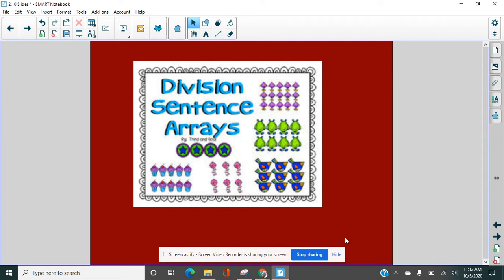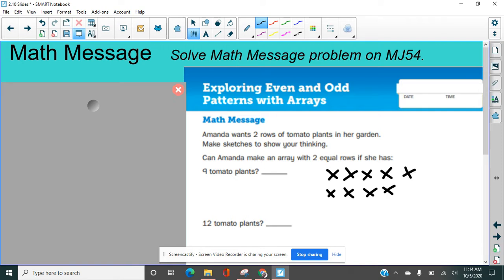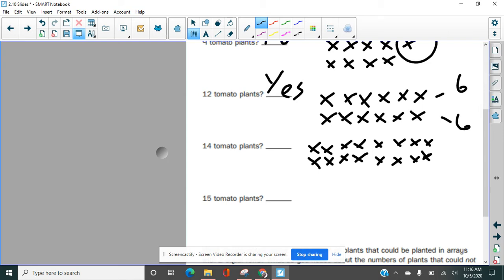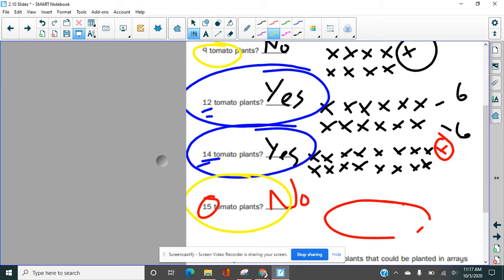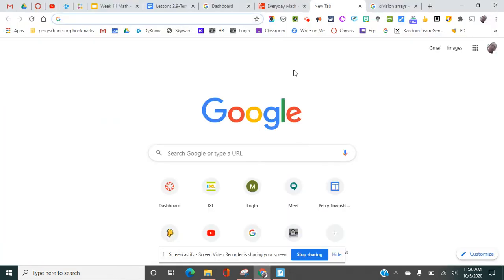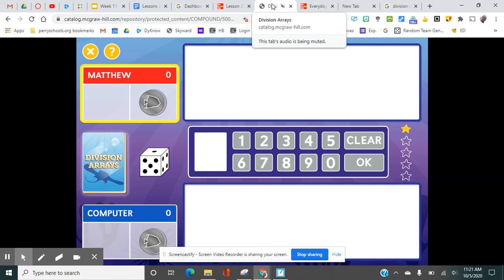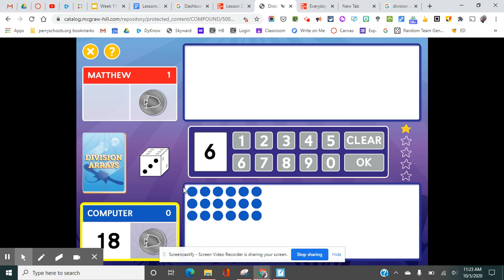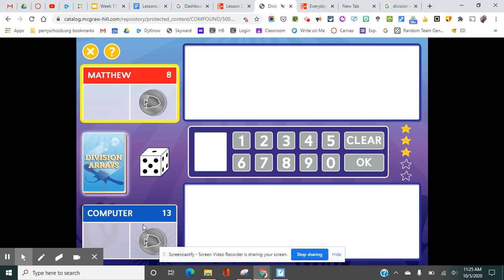Lesson 2 10 Division Arrays Grade 3 EDM